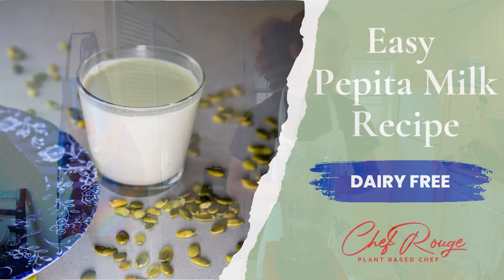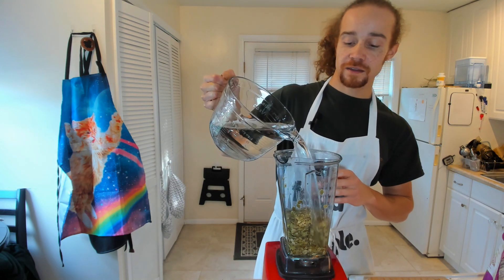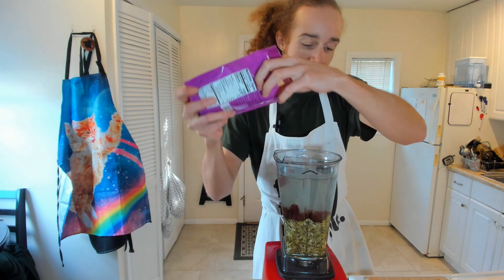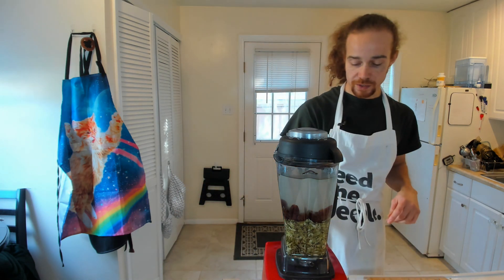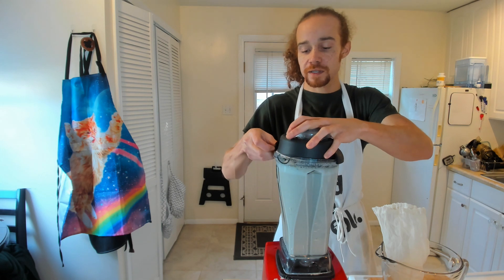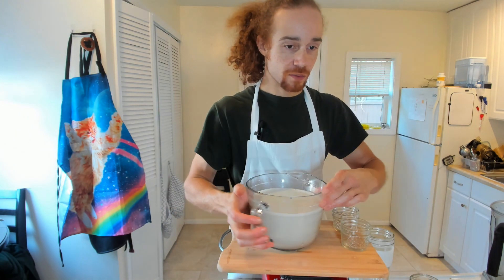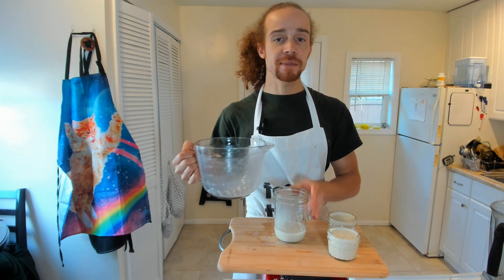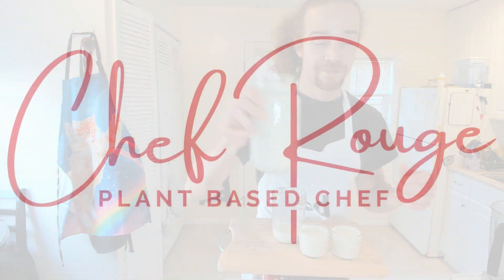Pepita Milk - Easy Dairy-Free Recipe - Chef Rouge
Learn how to easily make pepita milk in just a few minutes.
You can also make a gluten free and vegan pie crust from scratch using leftover pulp from making the pepita milk. This method also works for almond milk and other nuts and seeds.

Get more of chef rouge's plant based and gluten free recipes at chefrouge.io

Learn the fundamentals of Plant Based Meal Prep with my new online course and cooking club